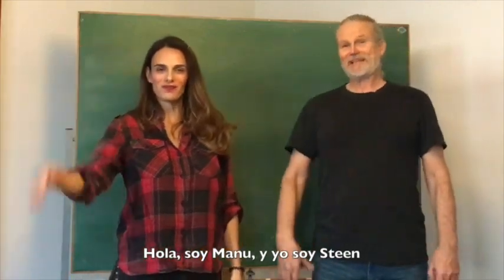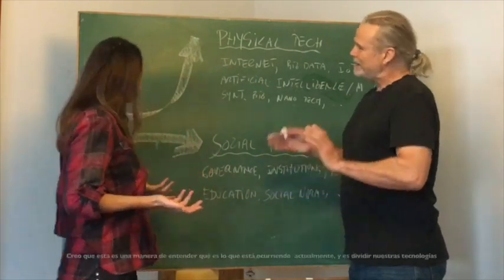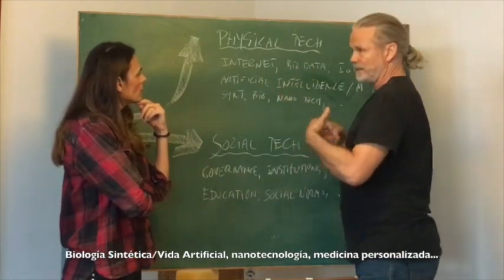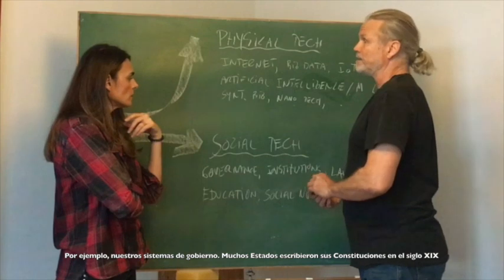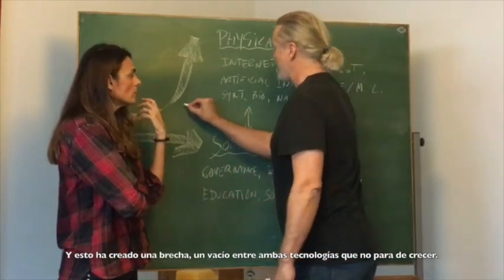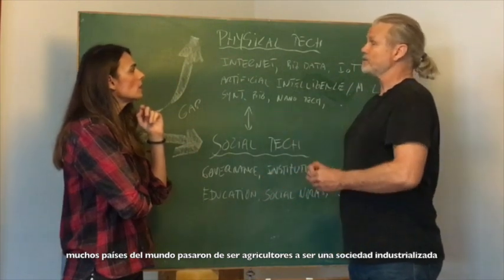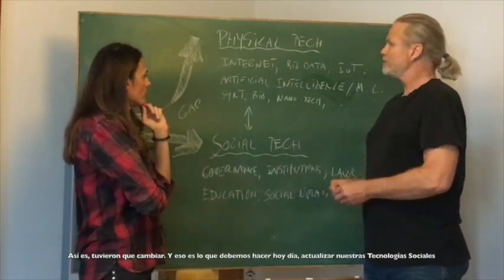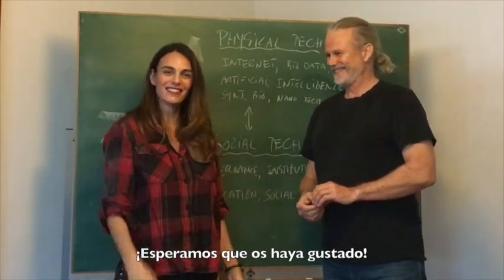Which is the New Technologies's big picture?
Hi there, we are Manuela Battaglini and Steen Rasmussen. In this video, we are going to talk about the big picture in New Technologies.

Everybody is talking about New Technologies, but almost anybody knows which is really the big picture, and the real situation. Do you want to know it? Steen Rasmussen, one of the global leaders in Artificial Life and Artificial Intelligence, will explain to us which is the real situation we are living in our society.